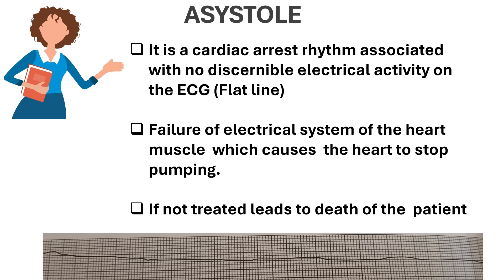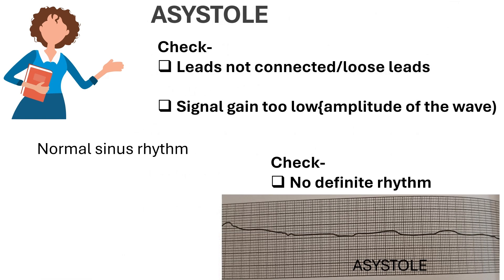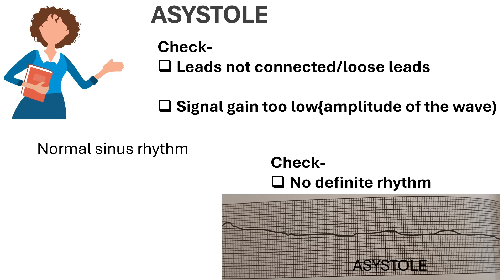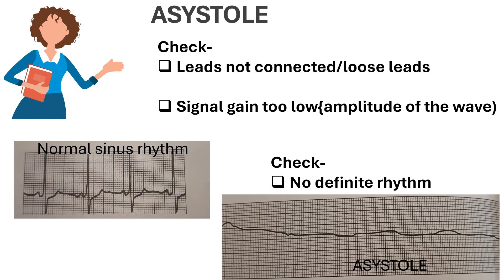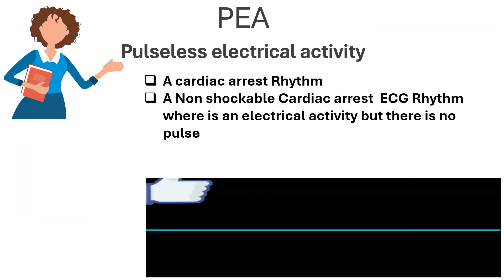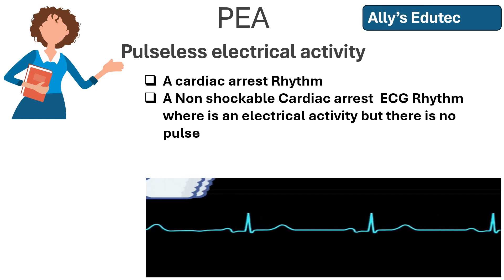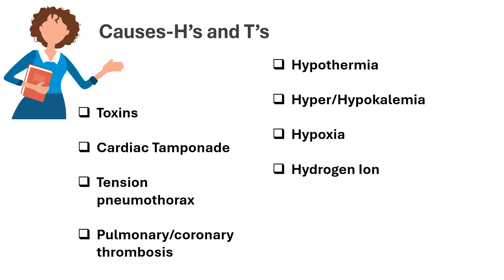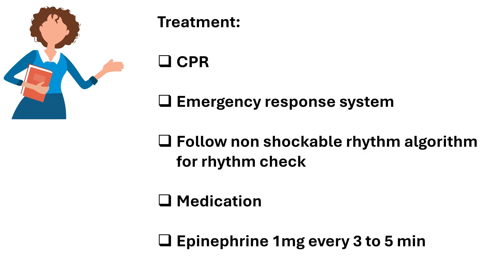Asystole & PEA | Non-Shockable Rhythms Explained for Nurses & First Responders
Asystole & Pulseless Electrical Activity (PEA) – Understanding Cardiac Arrest Rhythms

In this video, we break down Asystole and PEA (Pulseless Electrical Activity)—two non-shockable cardiac arrest rhythms. Learn how to recognize these rhythms on an ECG, understand their causes, and explore the key steps in Advanced Cardiac Life Support (ACLS) management.

🔍 Topics Covered:
✔️ What is Asystole?
✔️ What is Pulseless Electrical Activity (PEA)?
✔️ How to identify them on an ECG
✔️ Causes (H’s & T’s of PEA)
✔️ Emergency treatment

⚕️ Perfect for nurses, paramedics, medical students, and anyone in healthcare!